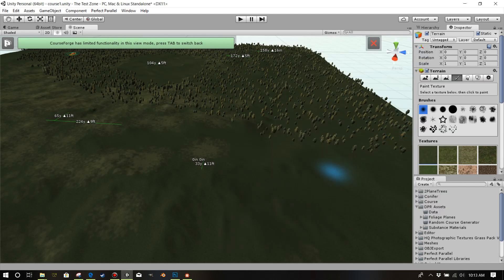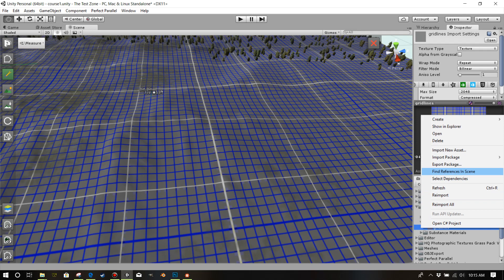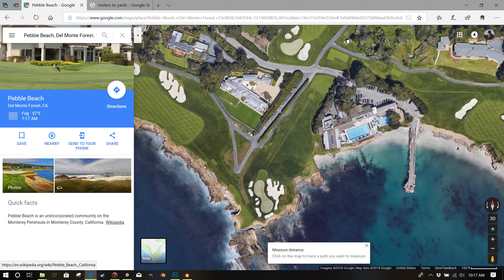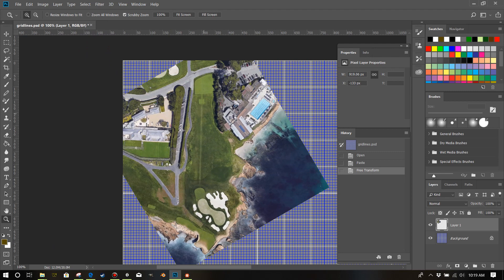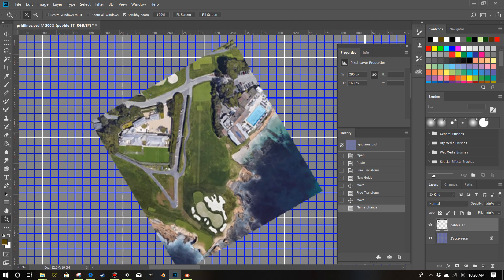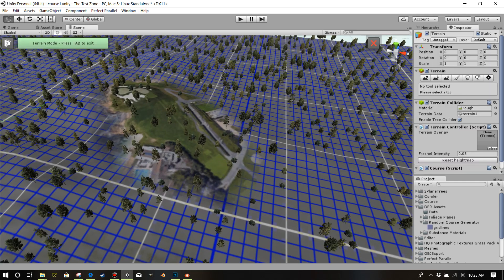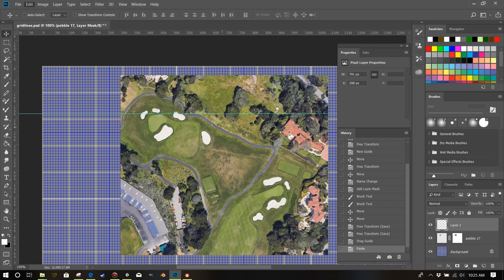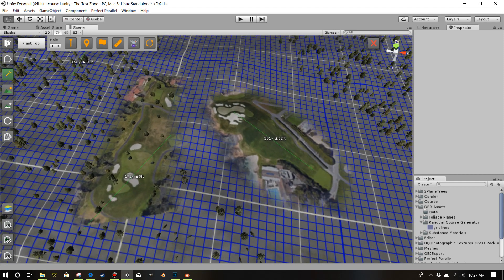Scaling a satellite image for use in Unity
Simple method for scaling a golf hole for use in Unity for JNPG Course Forge